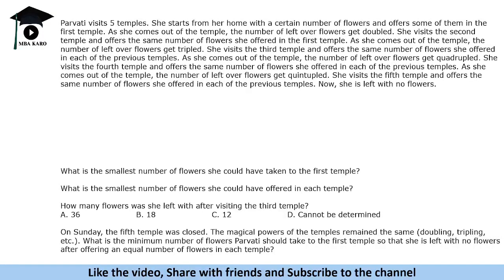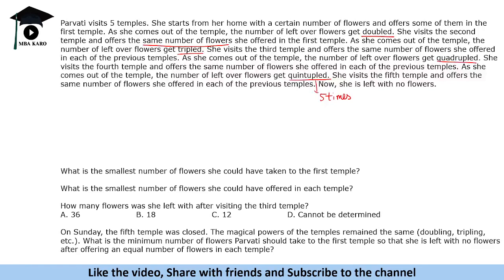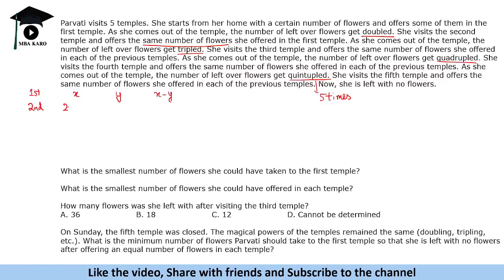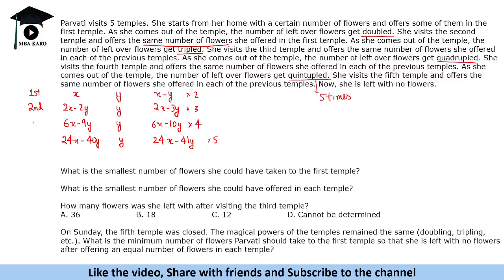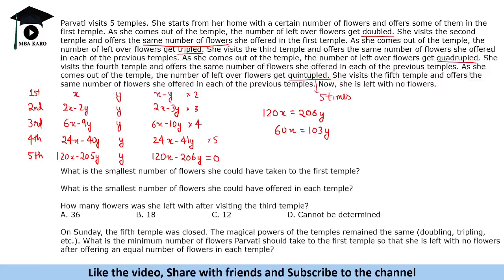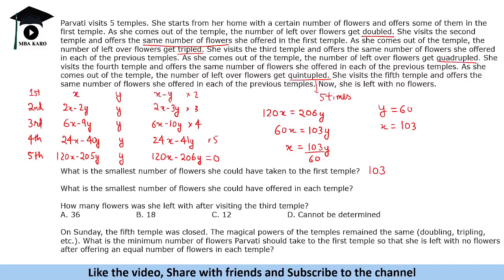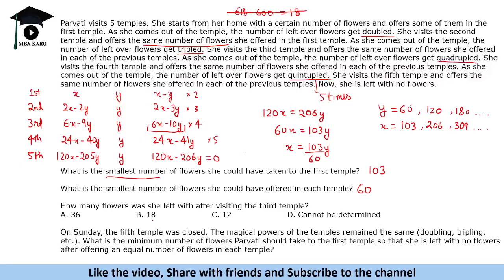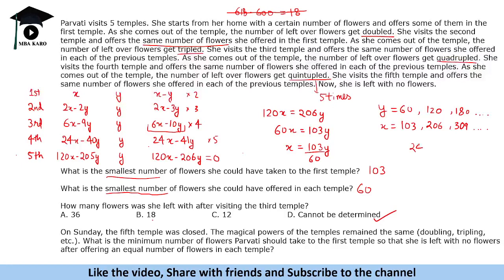The Navratri DILR Series - Set 1 | 9 Days, 9 Sets, 9 Different Concepts | MBA Karo